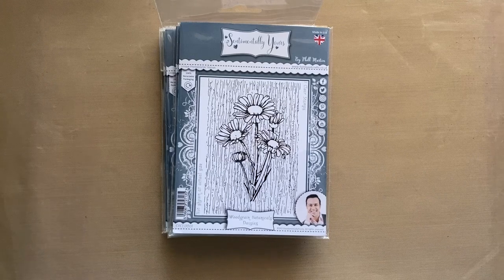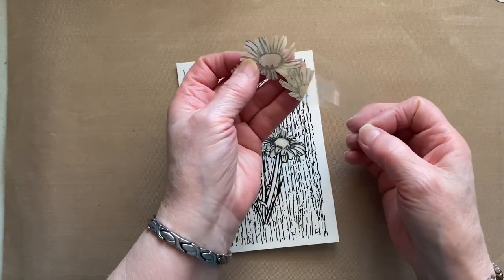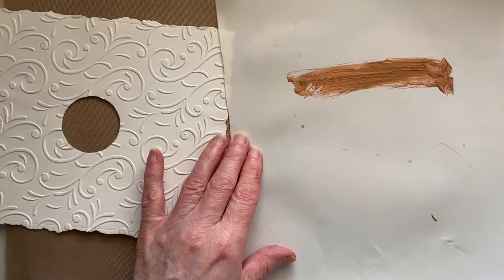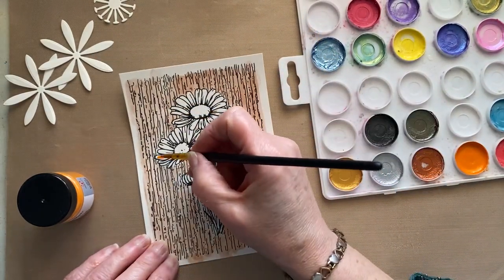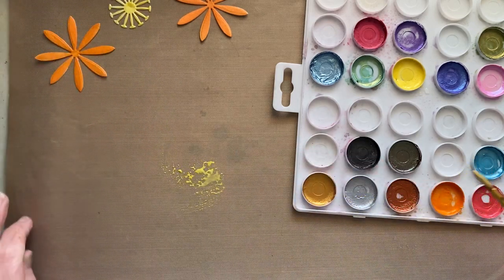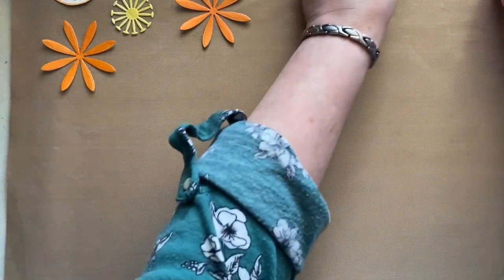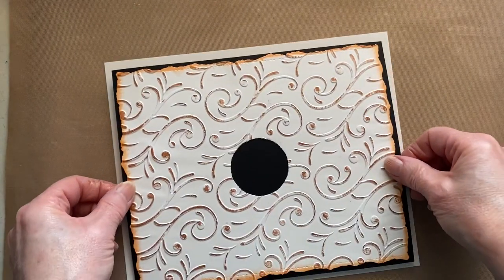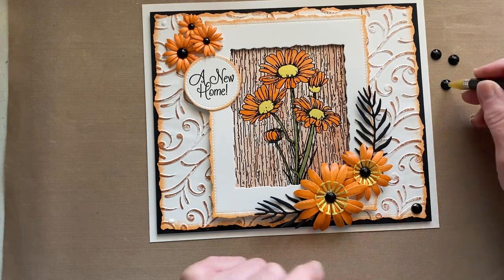Sentimentally Yours Woodgrain Botanicals - Daisies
In this video, I show you how to make a beautiful card using the Daisies stamp from the new Woodgrain Botanicals Collection from Sentimentally Yours.
I share techniques using the Flawless Media Metallic Acrylic Paints and Radiant Lustre Pigment Powders.
Products available from juliawattscrafts.co.uk and honeypotcrafts.co.uk